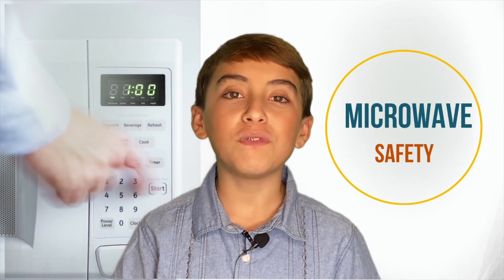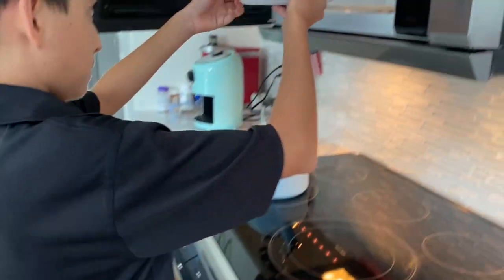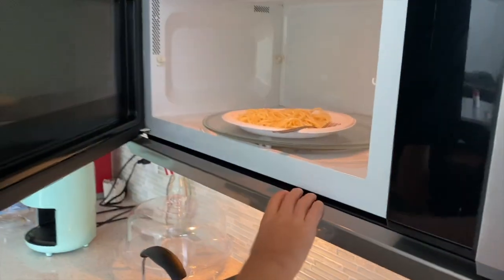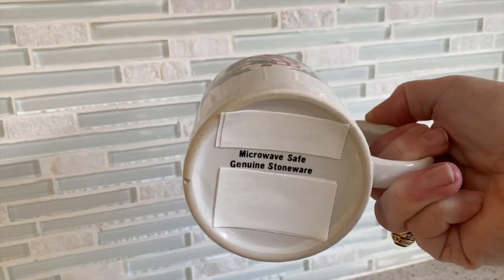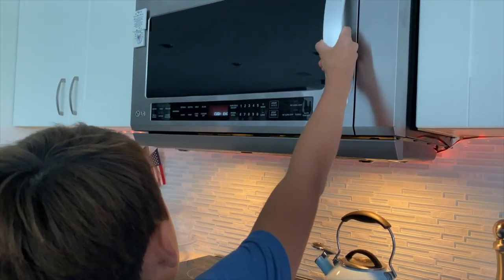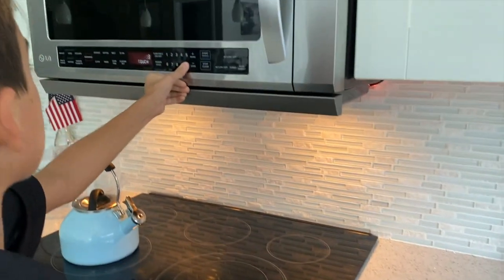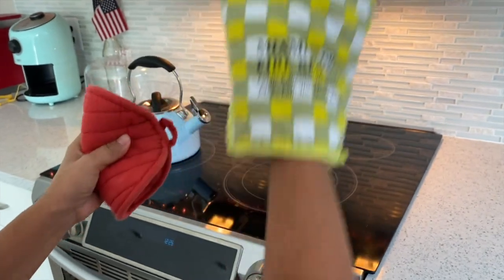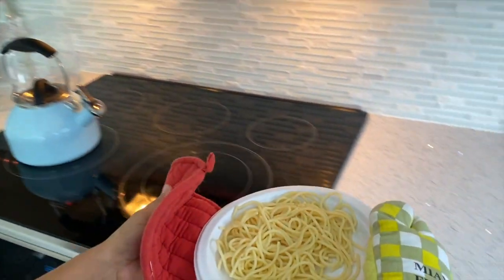Fire Prevention Week 2020: Microwave Safety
While we're cooking more at home, this means families are relying more on microwaves as a quick way to heat up a meal, warm up a drink or defrost dinner. While using a microwave is convenient and easy, safety should not be. By following these safety tips, everyone at home can prevent painful burns and possible fires.